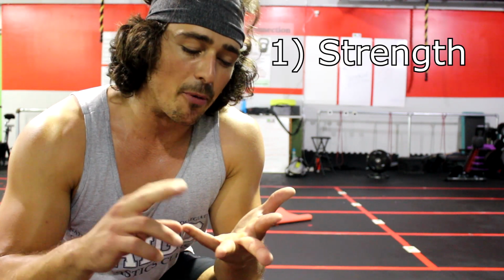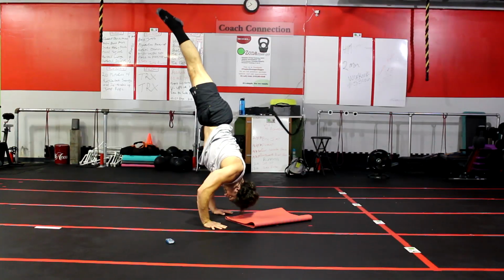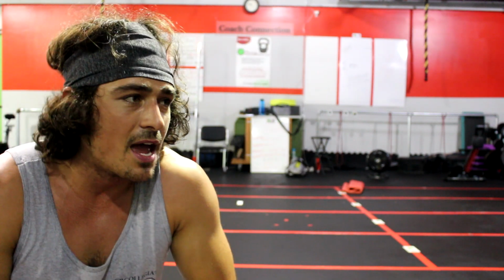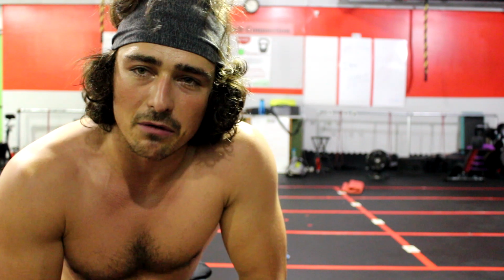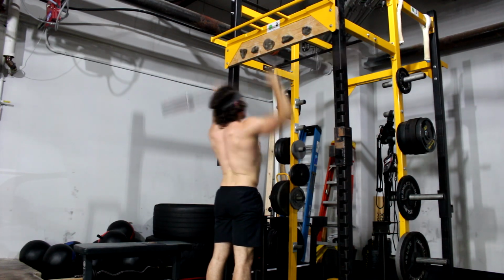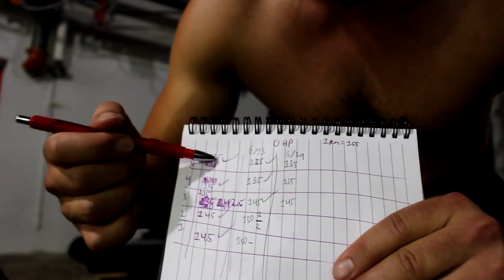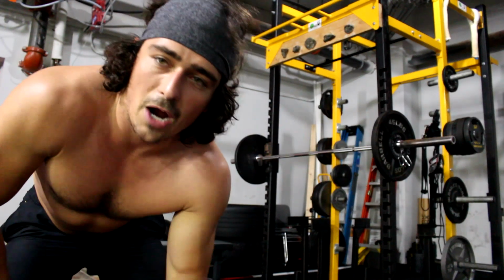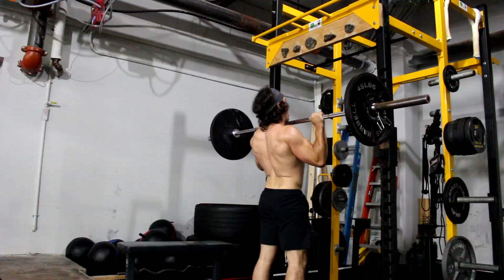Advanced Calisthenics Training Vlog | Handstand Pushup, 90 Degree Pushup, & Overhead Press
Today's video is a training vlog for today's workout! HSPU, 90 degree pushups, Overhead Press, and some aesthetic chest action- Will he ever get a cleavage? Who knows!

I also break down some theory on where bodyweight strength gains come from. It's insightful. Check it out!

➡ Master The Handstand!
Courses to help you dominate your goals:

𝗕𝗼𝗱𝘆 𝗠𝗮𝘀𝘁𝗲𝗿𝘆
Calisthenics | Strength, Skill & Aesthetics
Get the exact blueprint on how to get advanced calisthenics skills that you see me doing:

𝗦𝘂𝘀𝘁𝗮𝗶𝗻𝗮𝗯𝗹𝗲 𝗙𝗶𝘁𝗻𝗲𝘀𝘀 𝗣𝗿𝗼𝗴𝗿𝗮𝗺
Designed for rapid fat loss & muscle gain.
Get the exact meal plans, workouts, and mindset training you need to keep off body fat for life:

𝟲𝟬 𝗠𝗶𝗻𝘂𝘁𝗲 𝗙𝗿𝗲𝗲 𝗦𝘁𝗿𝗮𝘁𝗲𝗴𝘆 𝗦𝗲𝘀𝘀𝗶𝗼𝗻
For you if want to work 1v1 with me and exceed your fitness goals in record time.

Quick Intro:

My name is Justin Bauer.

I'm currently the founder of my fitness company- Justin Bauer Fitness.

We specialize in helping people get in shape for life by making fitness simple, straightforward, actually sustainable- and cutting out all of the nonsense.

It's been my dream to create a fulfilling life around my passions- which is fitness, calisthenics, and entrepreneurship.

Before this, I invented a handful of houseware products that allowed me to leave my 9-5 engineering job.

I'm back on YouTube because I feel "in-tune" with who I am supposed to be and want to take you along this journey with me.

Thanks for checking out these videos and spending some time with me!

-Justin